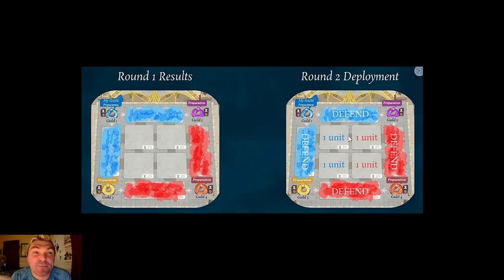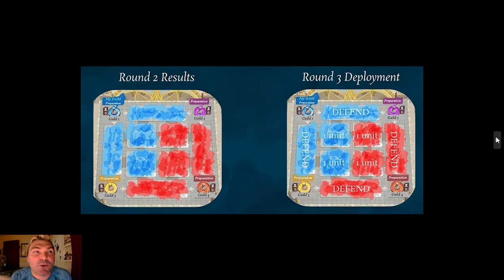AFK Journey - ClashFronts (REVISED!) Optimal Strategy! (MUST WATCH)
REVISED Strategy Gameplan! (MUST WATCH) My Apologies for the misconception!